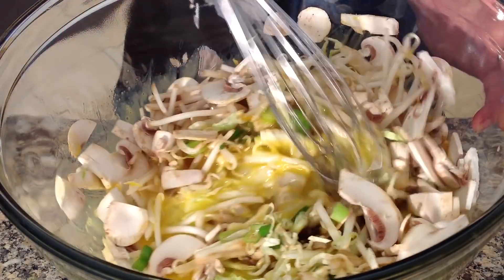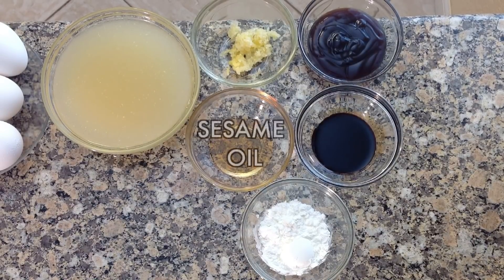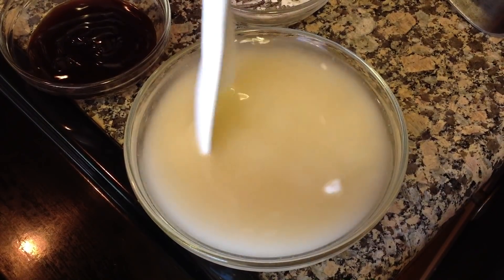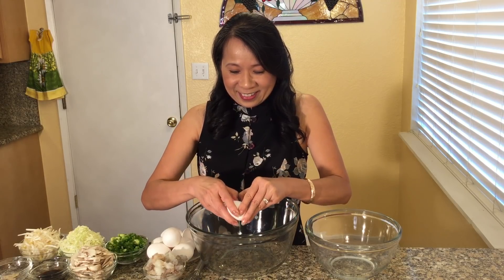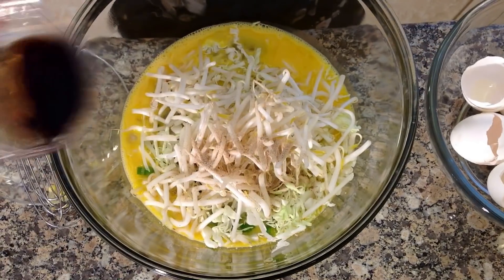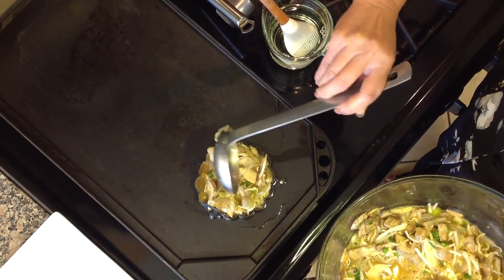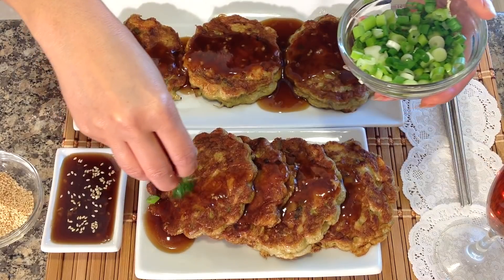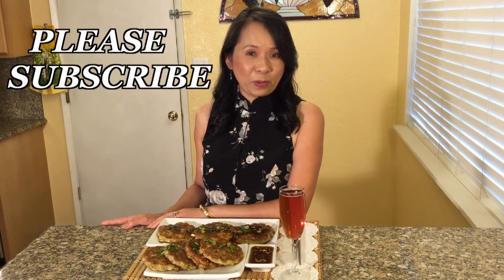How To Make Egg Foo Young-Chinese Food Recipes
Egg Foo Young @ Shrimp And Vegetables In a Seasoned Egg Batter Pan Fried Golden Brown. Chinese Food Recipes